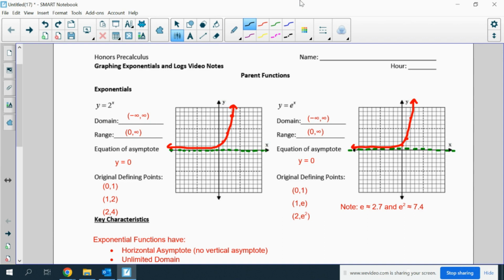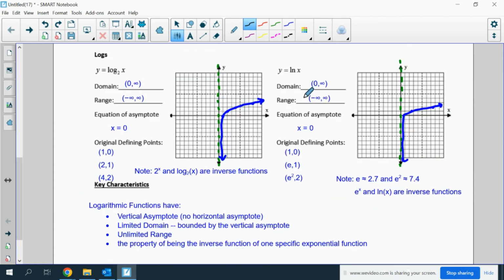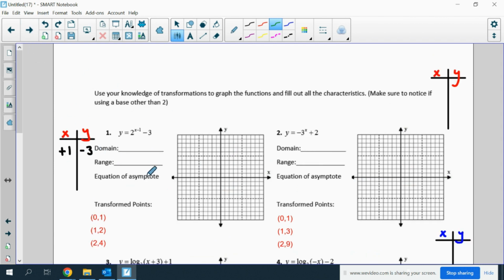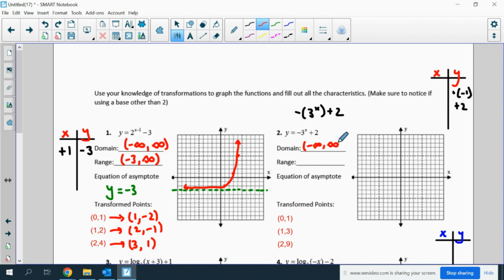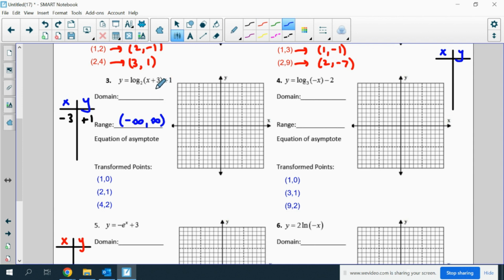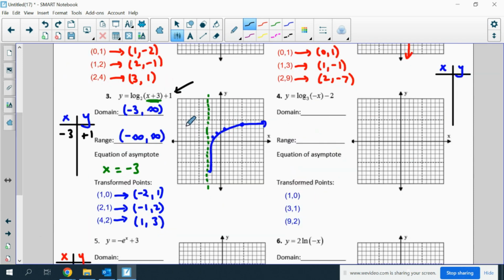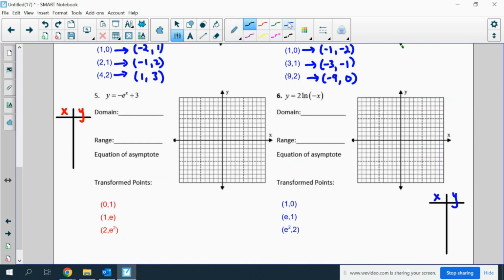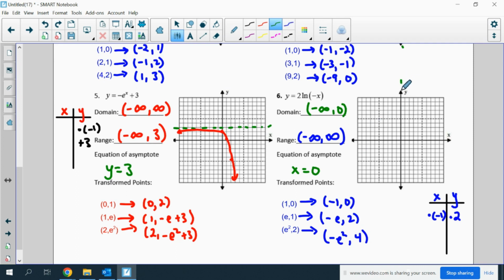HPC Graphing Exponential and Logarithmic Functions